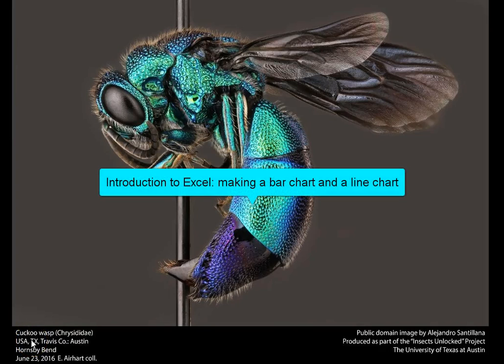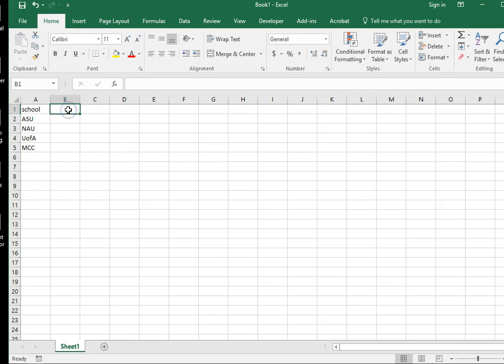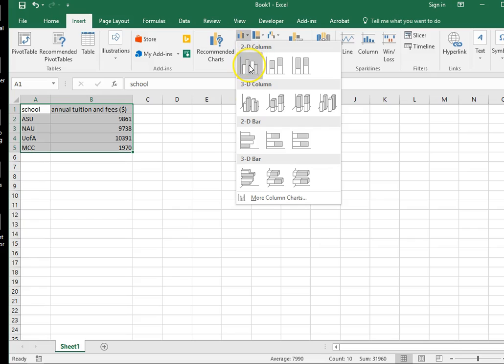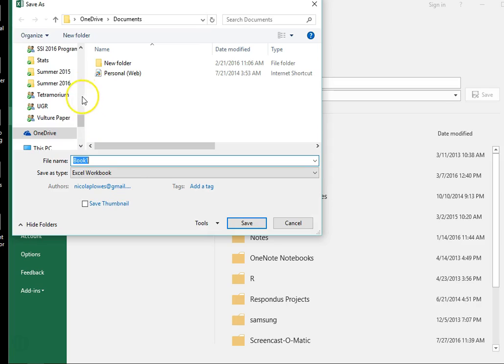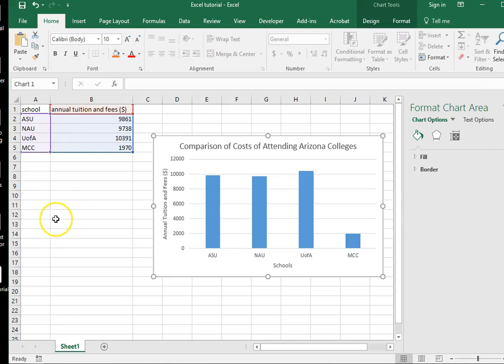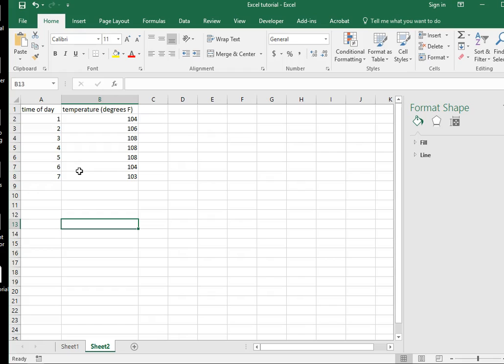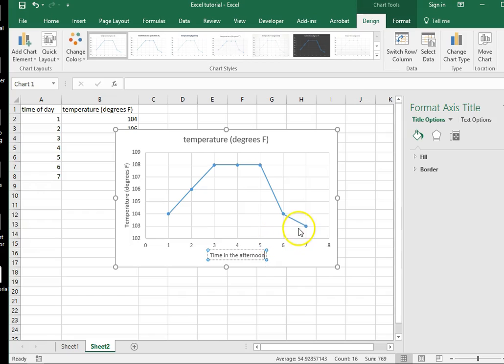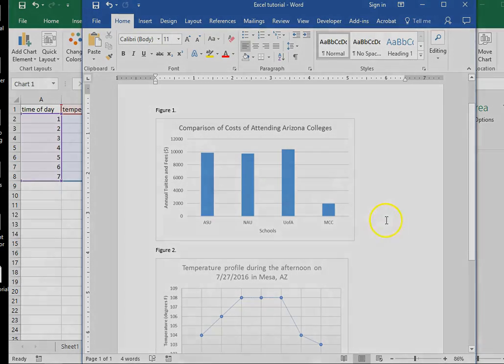Introductory Excel: bar chart and line chart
A brief introduction for beginner excel users. Step by step, enter your data, make an excel bar chart or line chart, and import the chart into your word document.